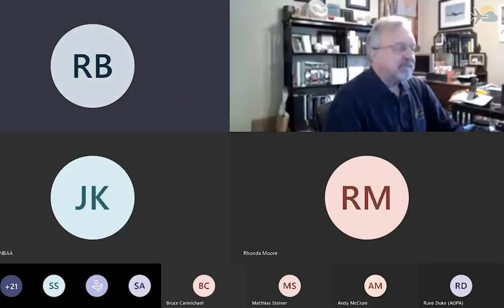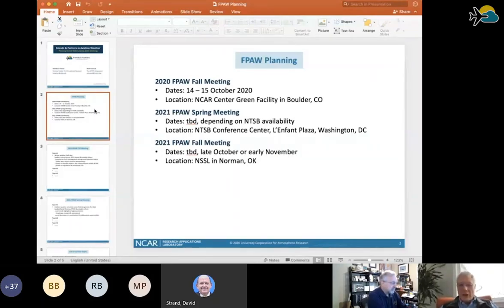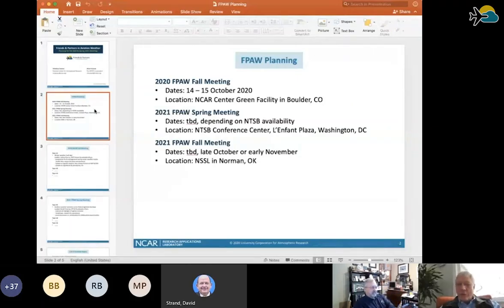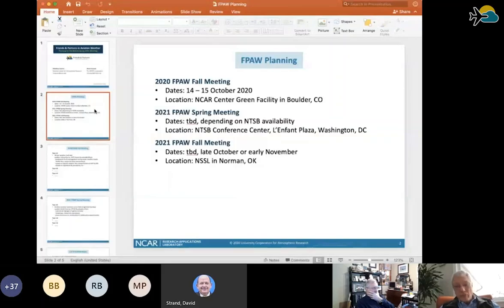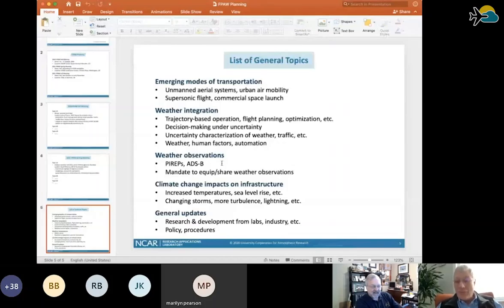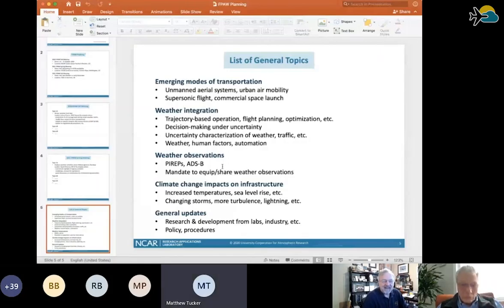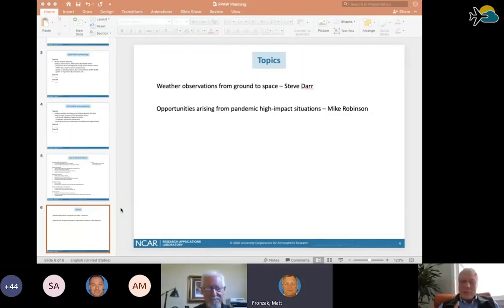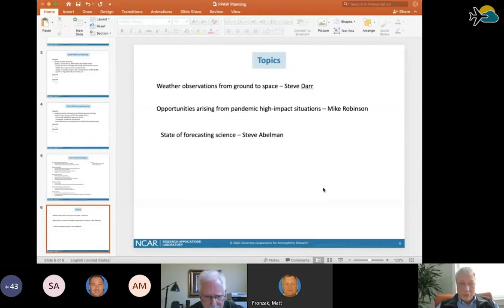Friends and Partners in Aviation Weather (FPAW) Spring 2020 Meeting, Planning Part 1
Friends and Partners in Aviation Weather (FPAW) Spring 2020 Meeting

FPAW SPRING MEETING
Wednesday, April 15, 2020 - Thursday, April 16, 2020
Virtually, via Microsoft Teams video conferencing

Planning of Upcoming FPAW Meetings, Part 1
Leads: Matt Fronzak (MITRE) and Matthias Steiner (NCAR)